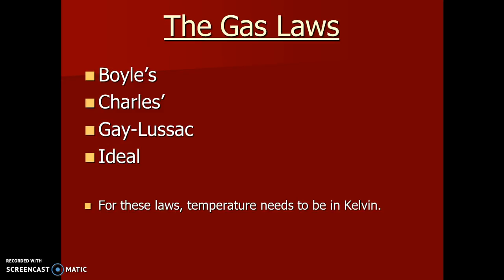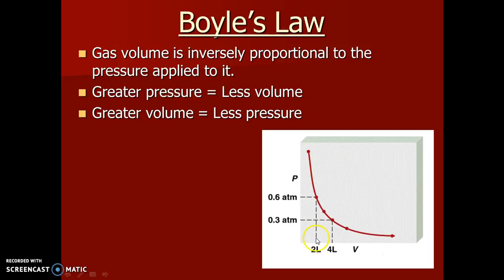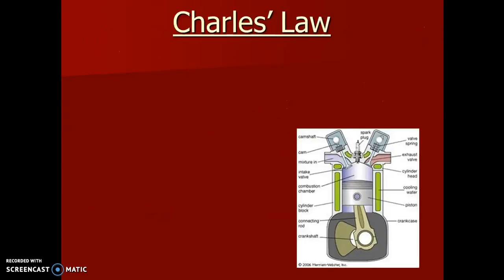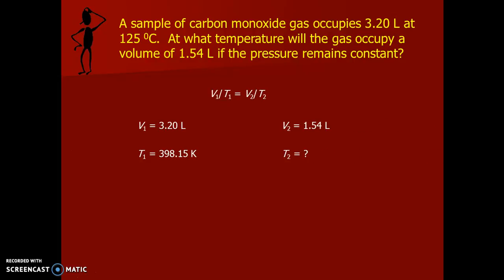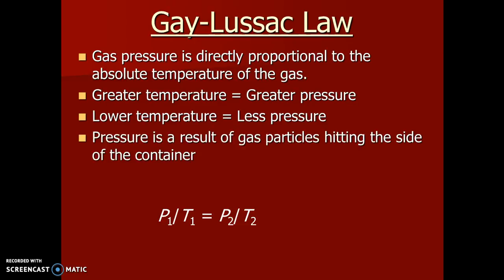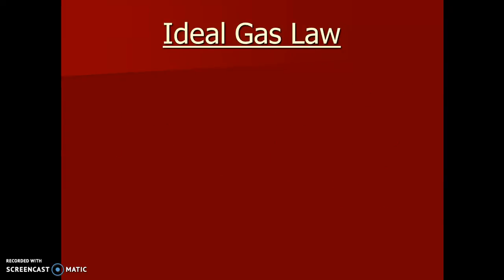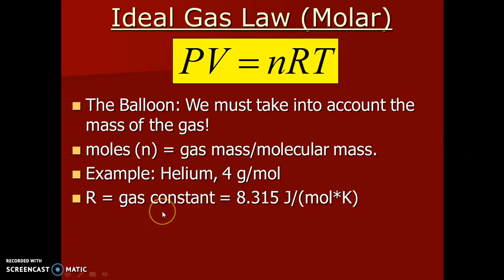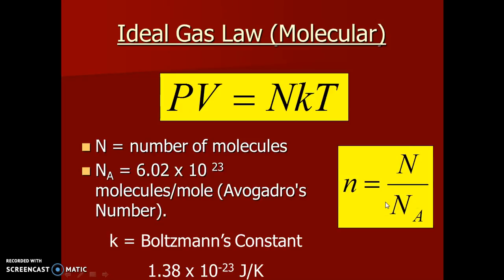AP Physics 2 Video 1.8 Gas Laws